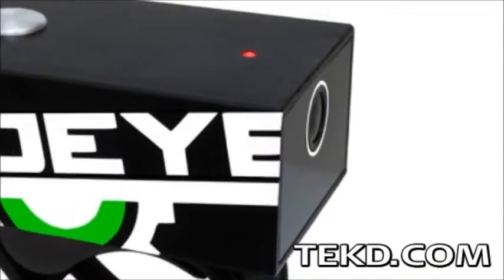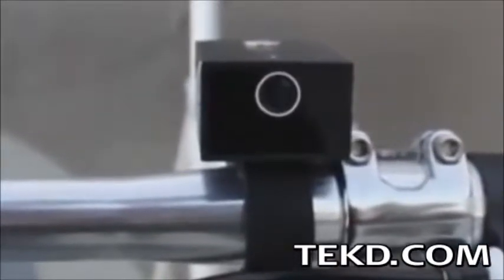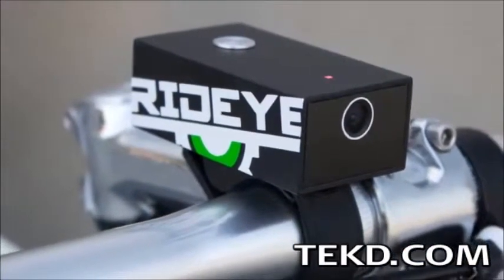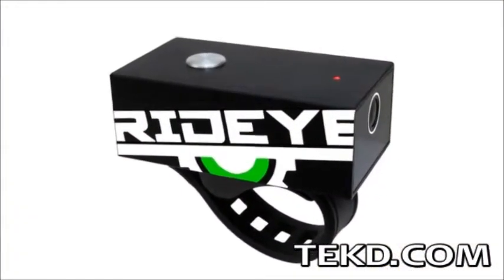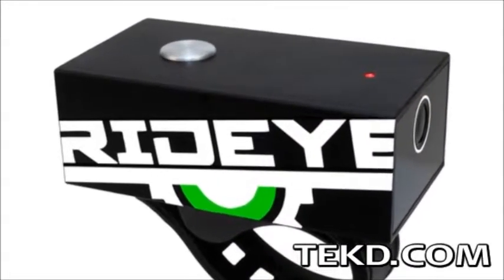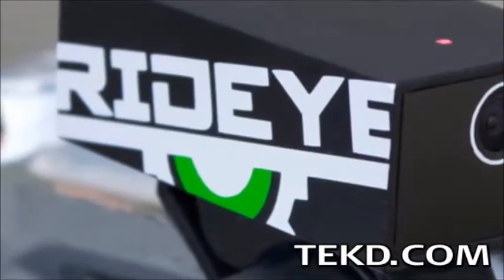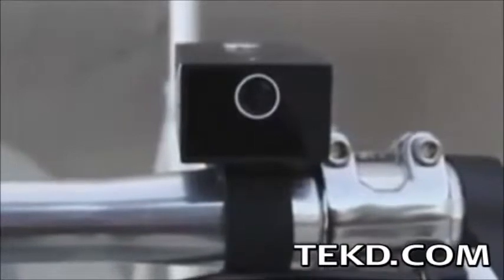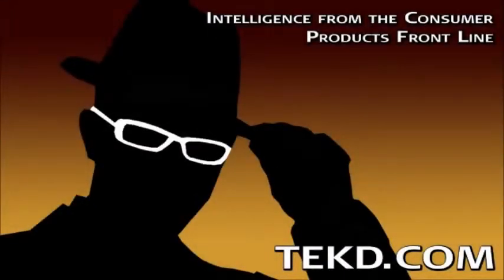Rideye Dashcam Evidence Witness for Cyclists and Bikers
Rideye is camera that you mount to your bike or helmet that records your road trip forward from the handlebars or behind from the seat post. Riders simply press a button to start recording in 1280 by 720 resolution at 30 frames per second when they start their trip, pressing the button again to stop the recording when they arrive at their destination. The unit will also record the audio with the video so there is a complete record of everything that happened during the ride. Inside the CNC machined aircraft-grade aluminum case is a full eight 8 gigabytes of internal memory, enough for two and a half hours of recordings that are saved in five minute intervals for easy access. Rideye will last up to a month on a single charge and is rechargeable through a mini-USB connection.